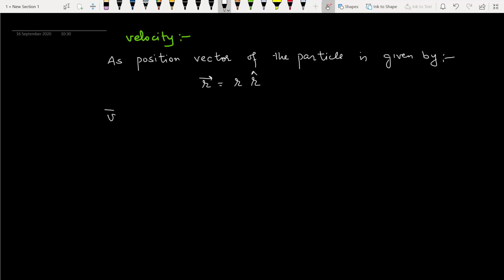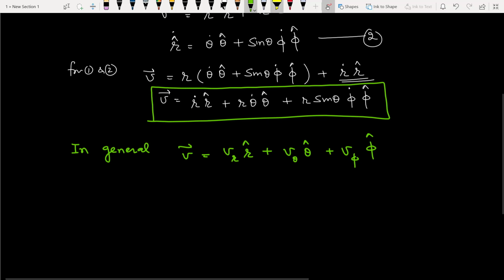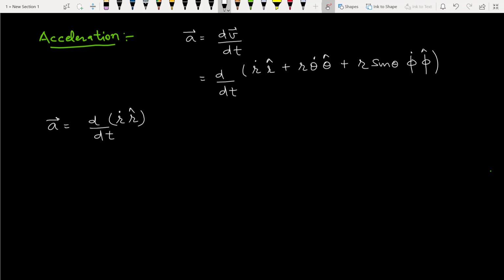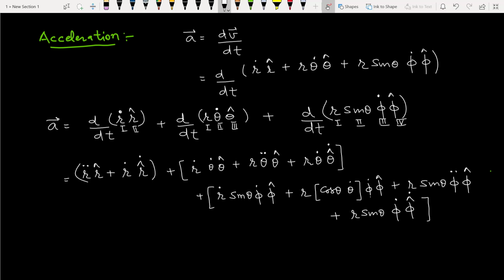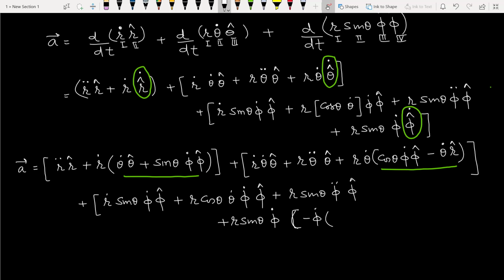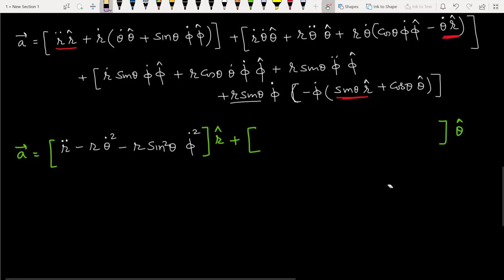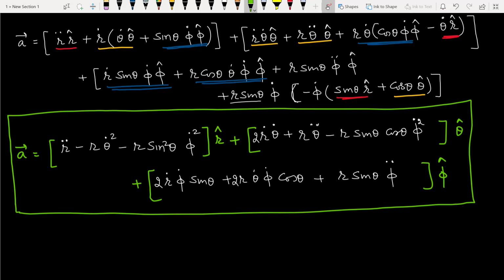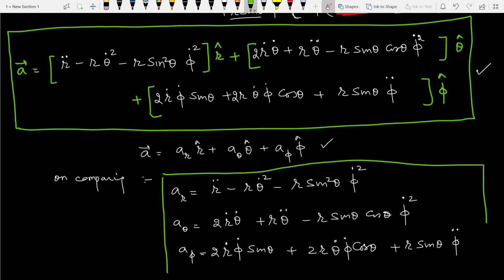Mechanics, B.Sc. First Year, Lecture-5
velocity and acceleration in spherical polar co-ordinate system